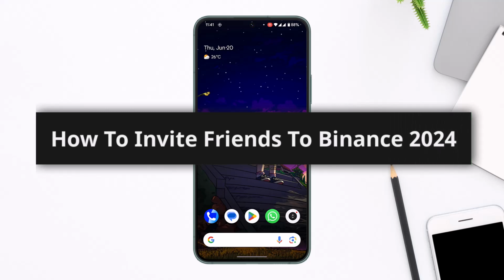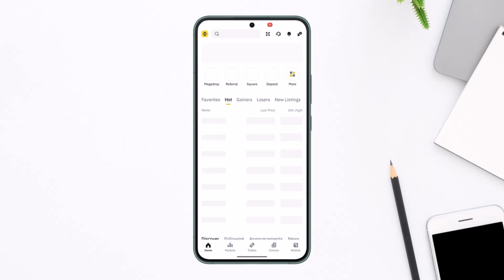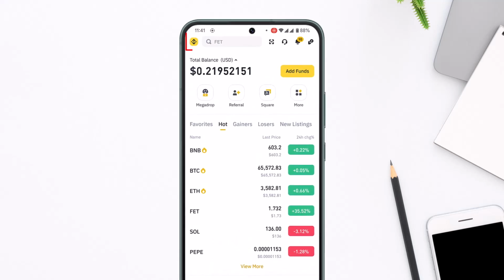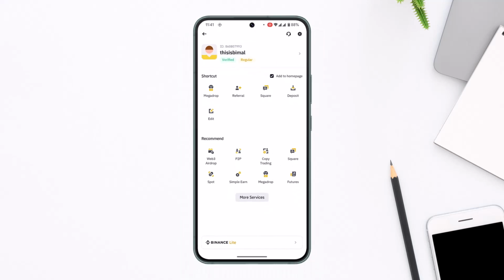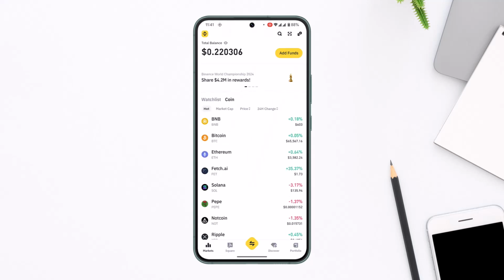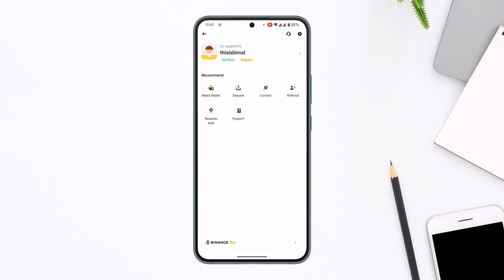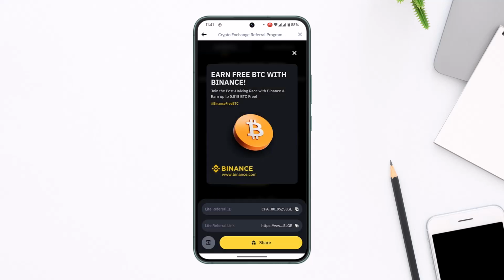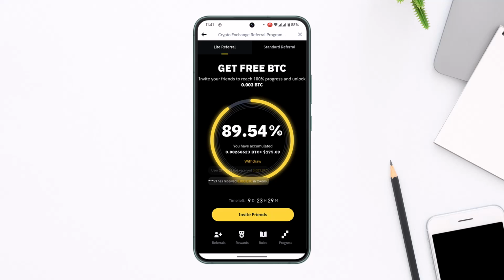How To Invite Friends To Binance ! 2024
In this video, we'll guide you through the process of inviting your friends to join Binance, one of the world's leading cryptocurrency exchanges. Not only will you be sharing the advantages of Binance with your friends, but you'll also be able to earn rewards through their referral program! By the end of this video, you'll be equipped with the knowledge and tools to successfully invite your friends to Binance and start reaping the rewards together.

Chapters:
0:00 - Introduction
0:22 - Finding Your Referral Link (Binance Lite)
0:50 - Sharing Your Referral Link & Earning Rewards
What you'll learn:

How to access the Binance referral program
The benefits of the Binance referral program
How to earn rewards for inviting friends